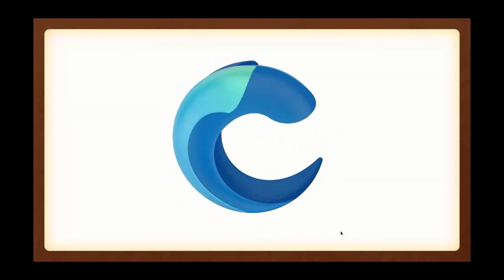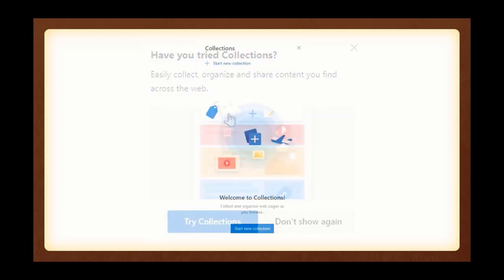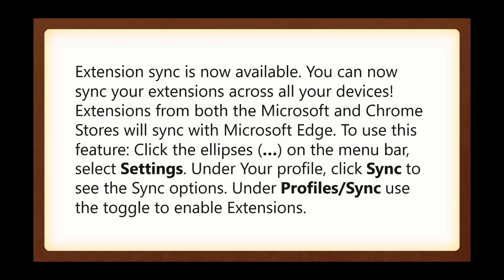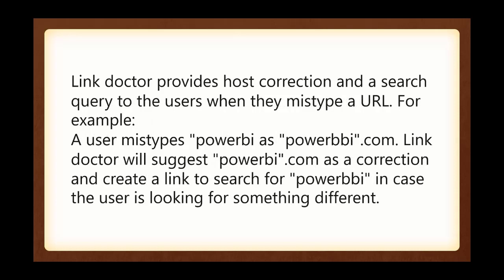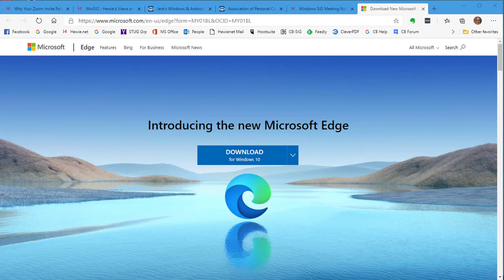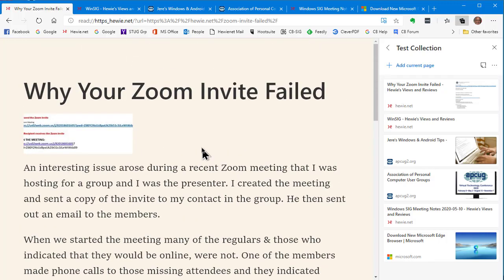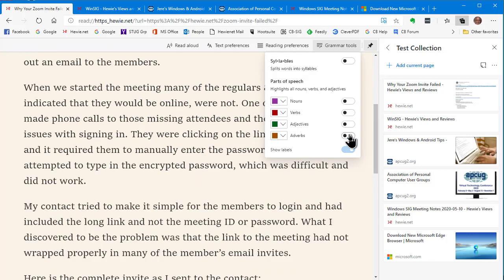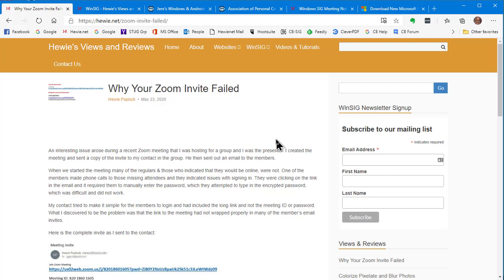Microsoft Edge 83 update presentation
Microsoft Edge v83 updated and added several items. This is a presentation for Tech for Seniors which is a weekly steamed program with Ron Brown & Hewie Poplock.
This segment talks about some updates to Microsoft Edge and what they do. The demo portion highlights the Collections feature and the Immersive Reader.